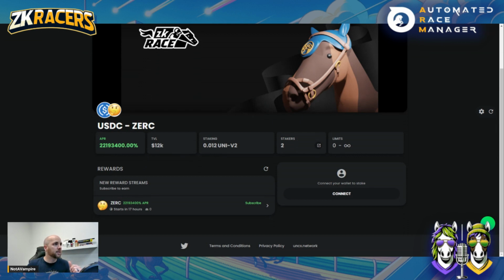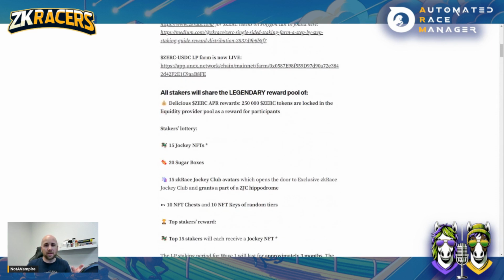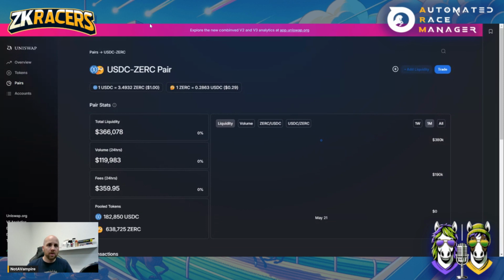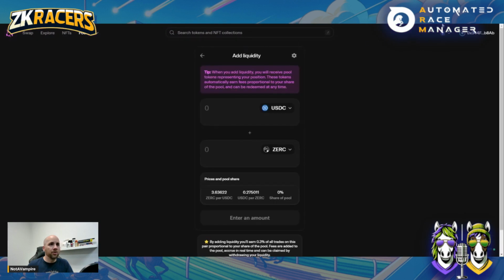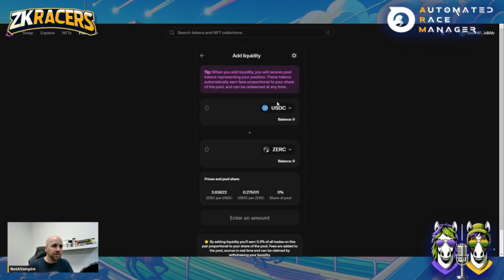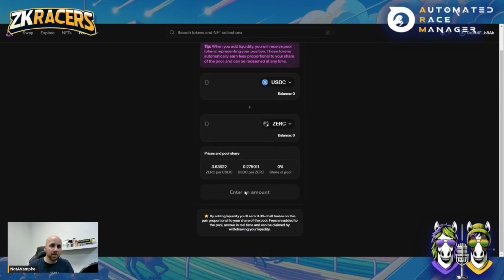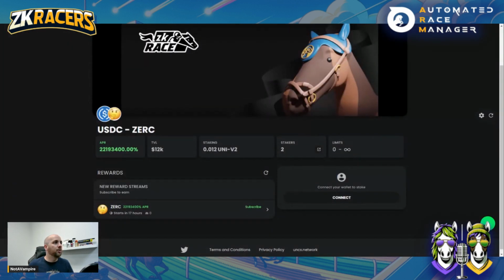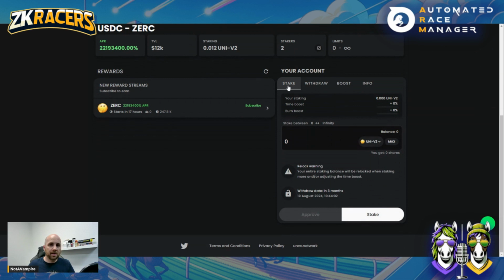LP Staking USDC/ZERC (Quick Tutorial)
Hey zkRacers, if you are interested in LP Staking on UNCX this is a quick video to show you how. Important docs below:

Our Direct Socials:
notavampire42069
mre_brudestables